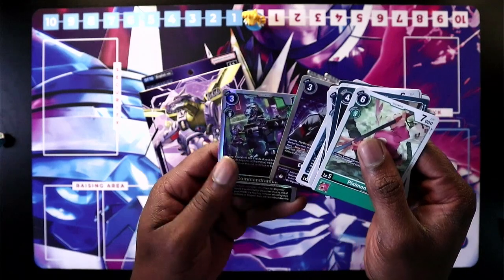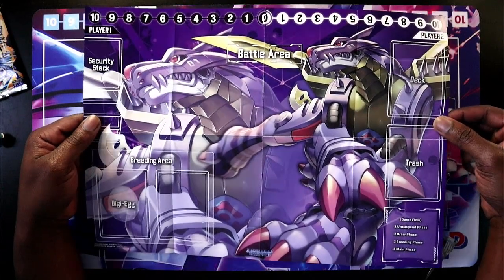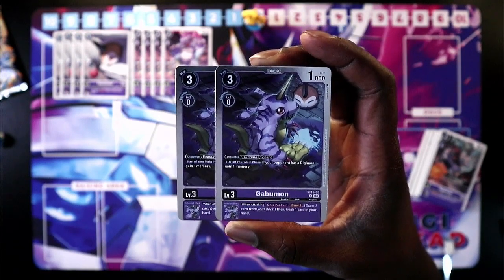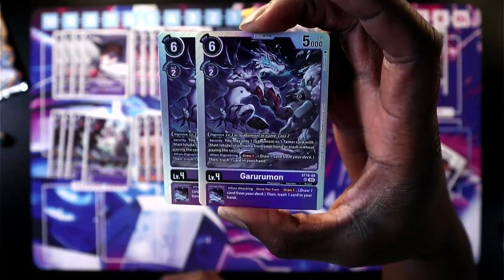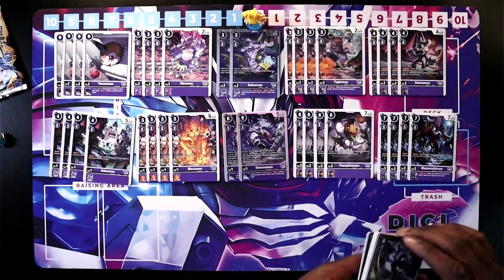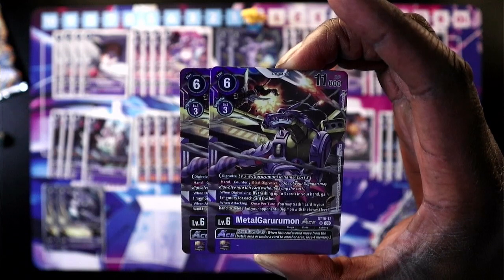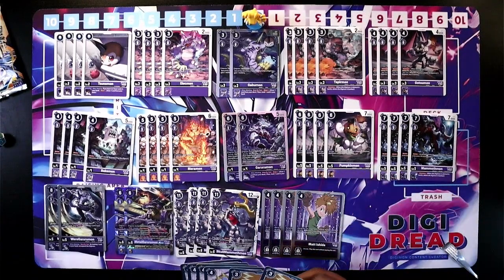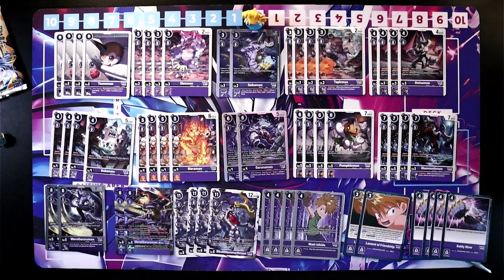ST16 MetalGarurumon ACE Starter Deck Unboxing - MORE BT14 ALTS?!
Hey Digimon Card Game fans! Today, I'm going to be unboxing the ST16 Wolf of Friendship Starter Deck. This deck features the powerful MetalGarurumon ACE and is perfect for beginners and experienced players alike.

The ST16 Wolf of Friendship Starter Deck comes with everything you need to start playing the Digimon Card Game, including:

50 cards
1 playmat
1 rulebook
1 damage counter sheet
1 Digimon Card Game memory gauge

Stay in the know of all my pulls and activity all Digimon related